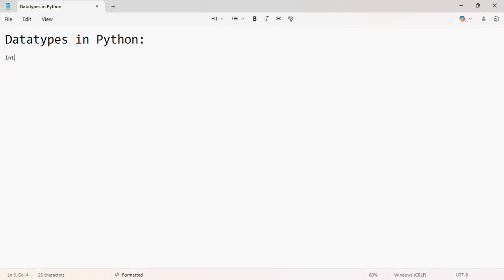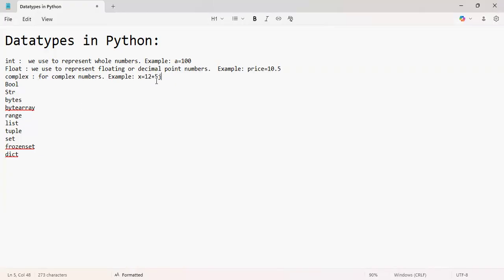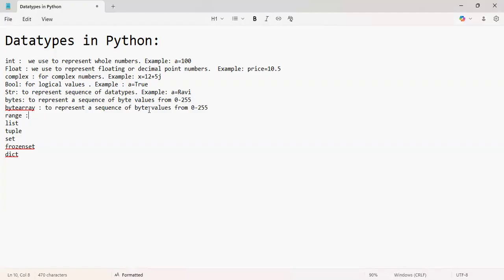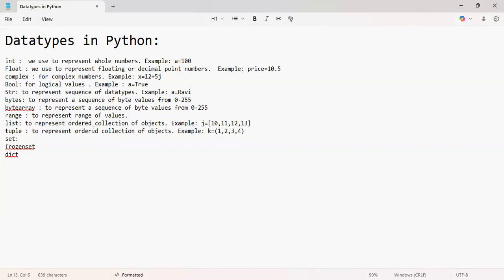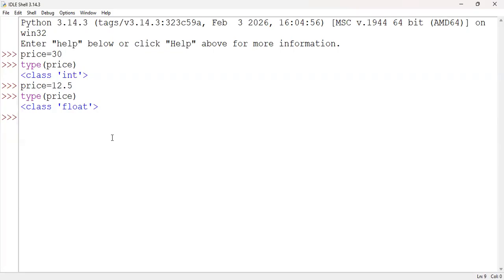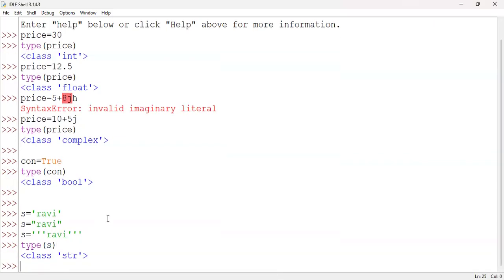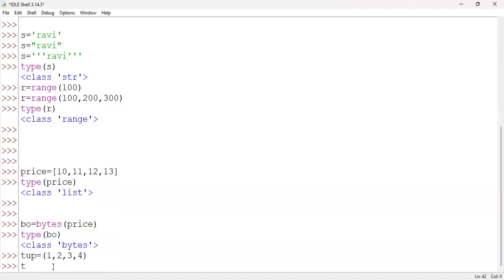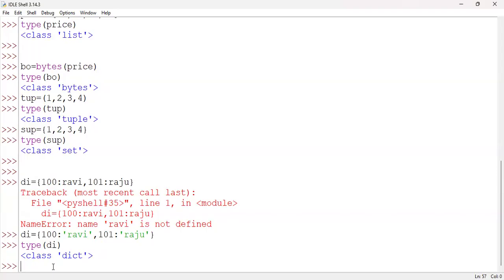Python Data Types Explained 🔥 | int, float, str, list, tuple, dict (Beginner Guide)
In this video, we will learn about Data Types in Python in a simple and easy way for beginners.

You will understand:

✅ int, float, str, bool
✅ list, tuple, set, dictionary
✅ Type checking using type()
✅ Practical examples for each data type

Data types are one of the most important concepts in Python programming. If you're a beginner, this lesson will help you build a strong foundation.

This video is perfect for:

Python beginners

Students (Class 11 / 12 Computer Science)

Anyone starting coding

Interview preparation

📌 Watch till the end to clearly understand all Python data types with examples.